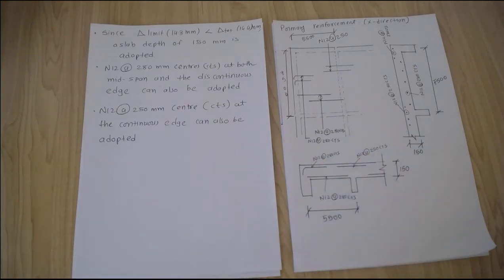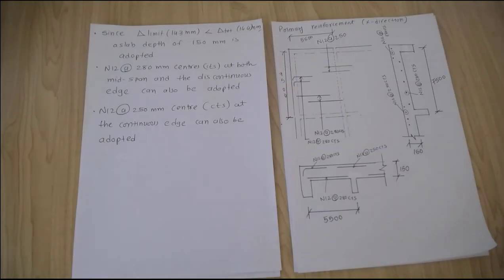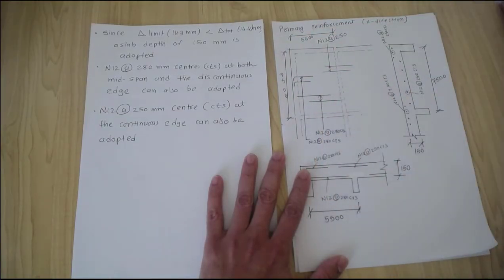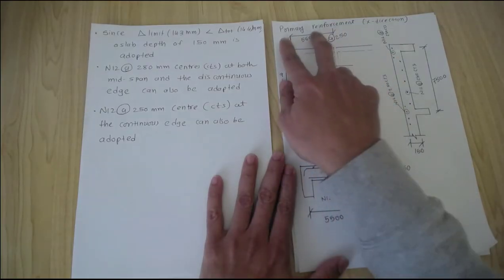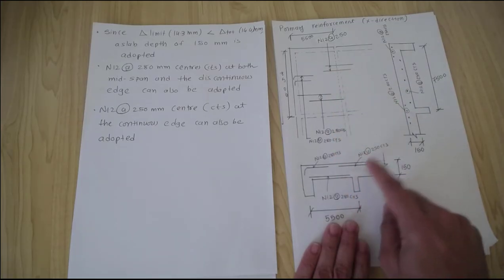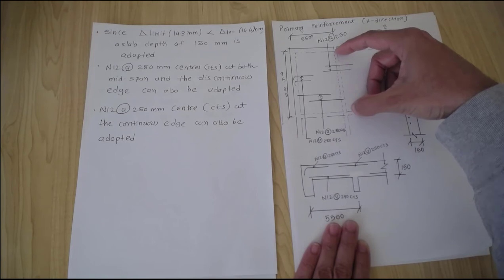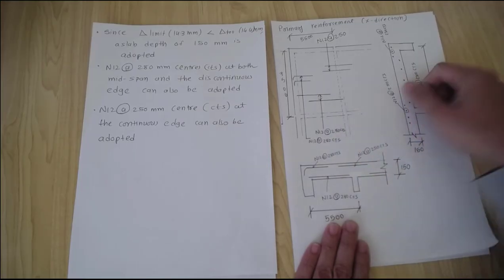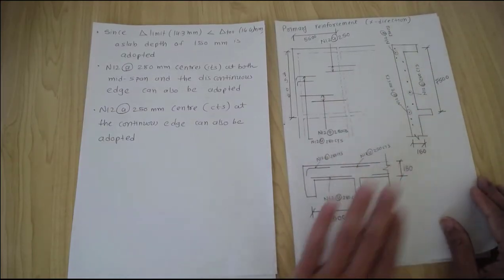Two Way Slab Example 1 Part 19 Reinforcement De